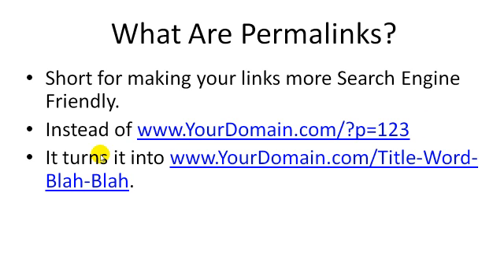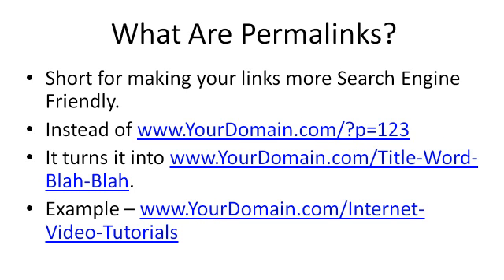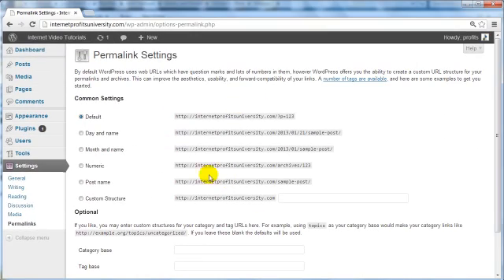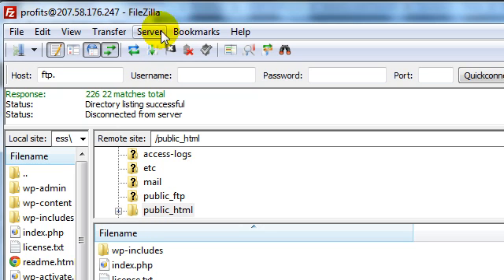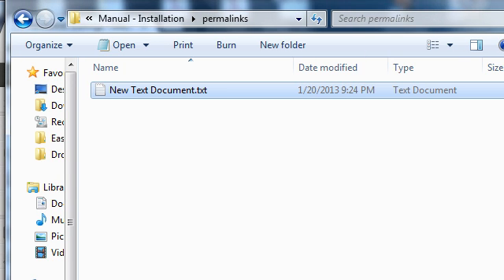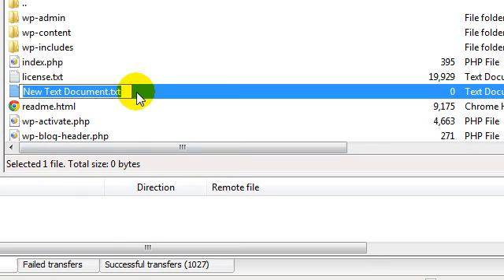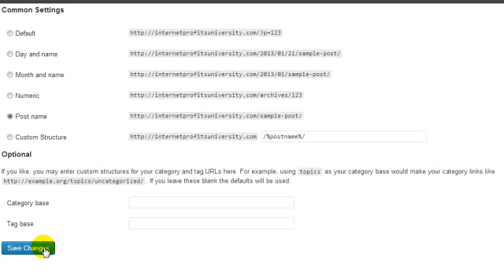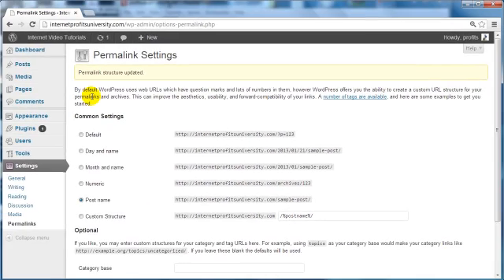MLM Training: How To Change Permalinks in Wordpress